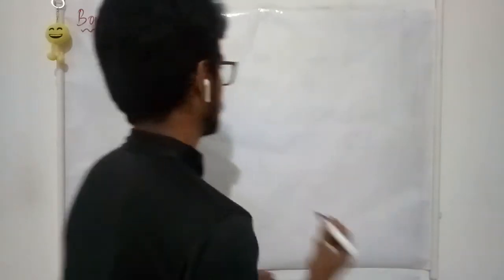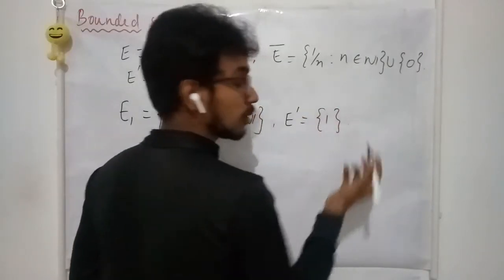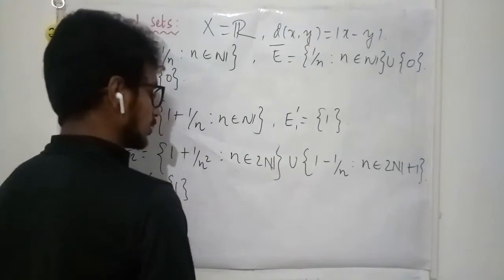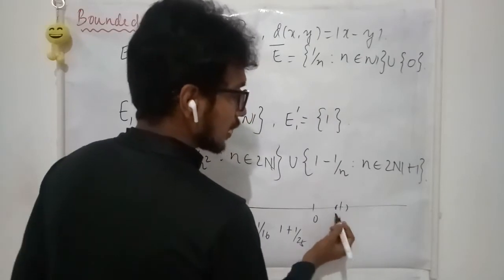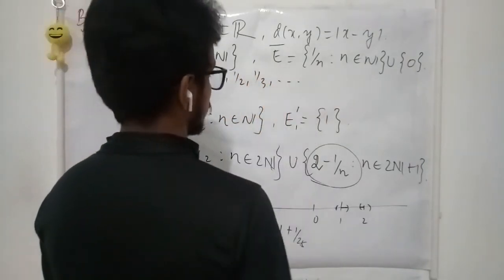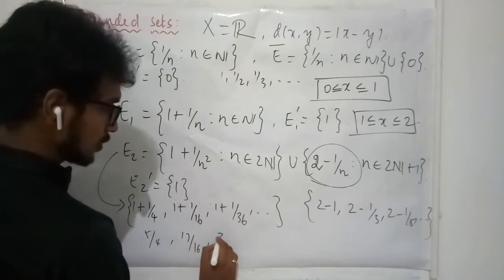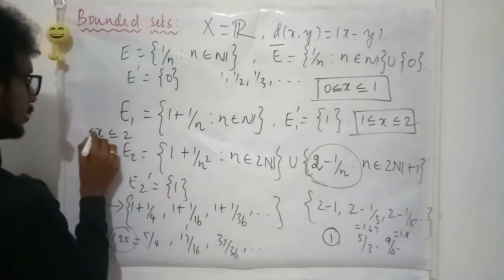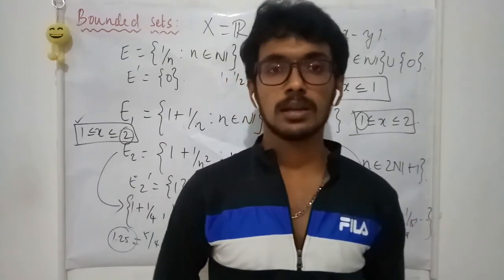Construction of bounded sets - Lec 50 - Real Analysis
Idea to construct Bounded set with any number of limit points is explained.